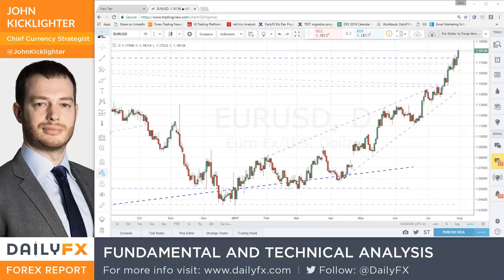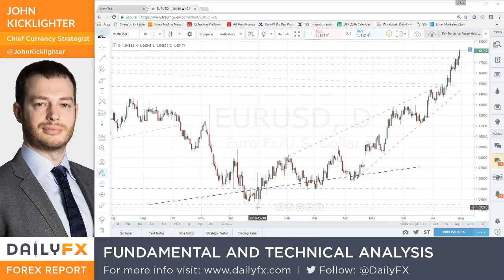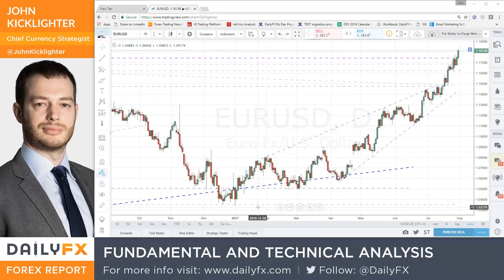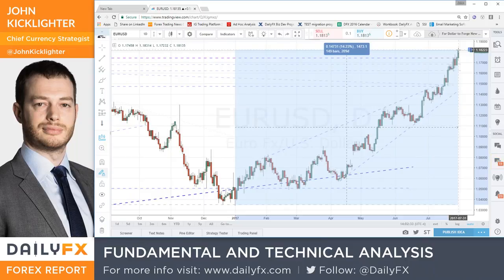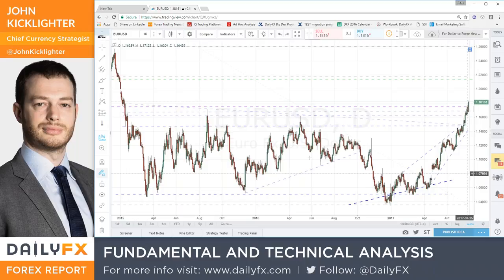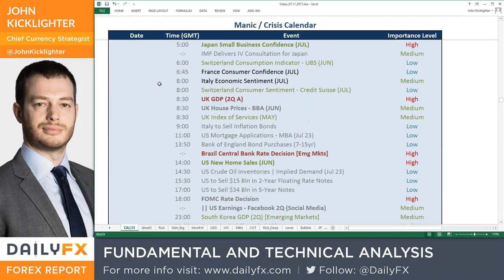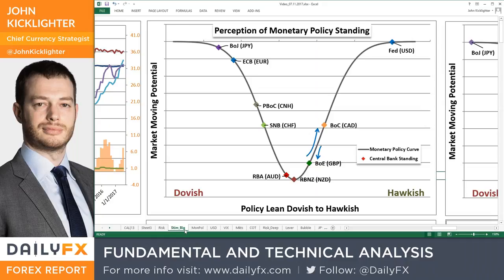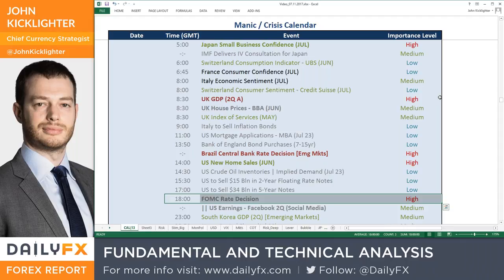Webinar: Fundamental Trading - How Long Will the Dollar Inferno Rage?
Talking Points:

• The Dollar continued its dive to start this week despite last week's rebound in US 2Q GDP and a persistently coursed Fed
• EUR/USD represents many of the crucial fundamental themes influencing the broader financial system (risk, policy, etc)
• Top event risk this week is headed by the the BoE and RBA rate decisions, central banks that can tip the global scales

See what event risk in addition to the weekly fundamental webinar is on the DailyFX calendar and sign up to participate.